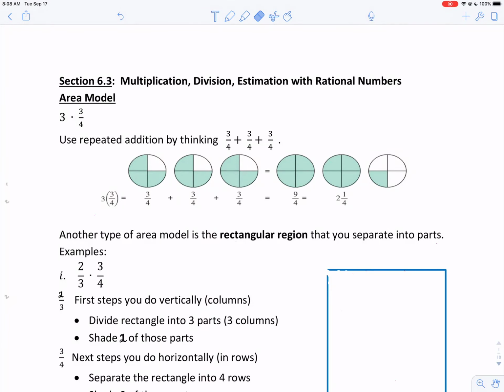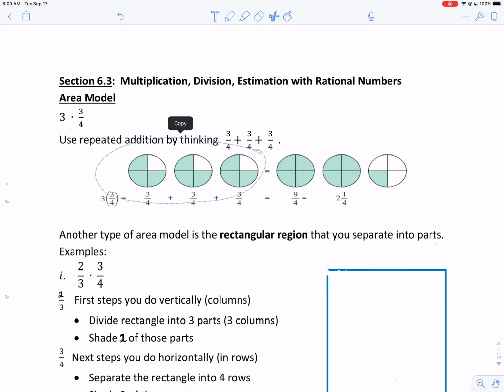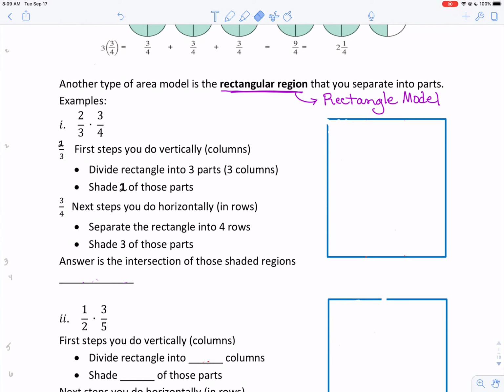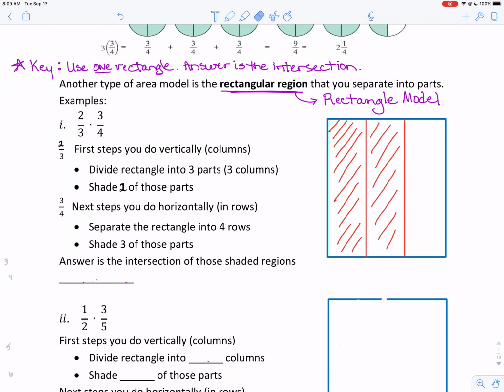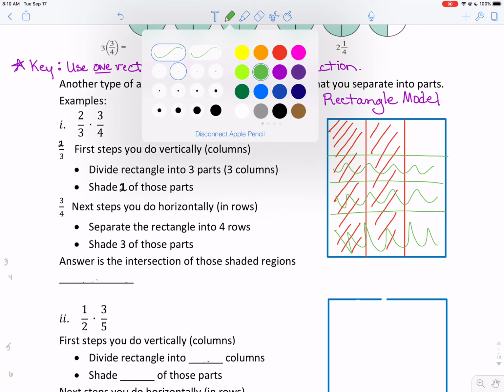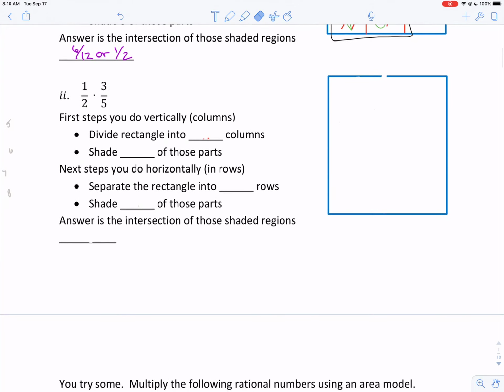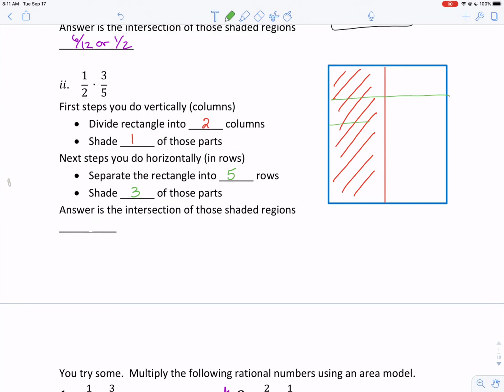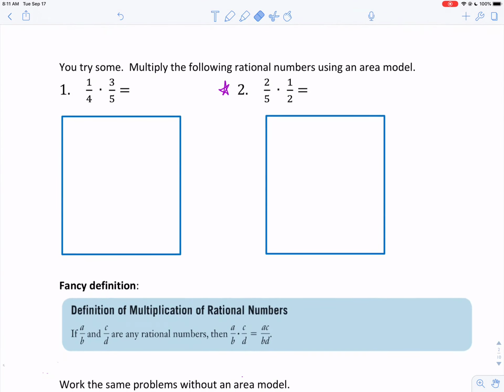MAT 211 Multiply fractions - area, rectangle model 6.3a